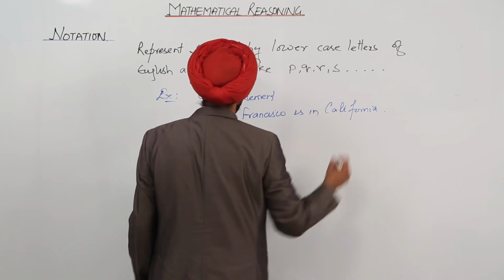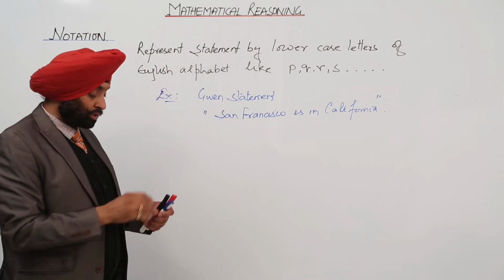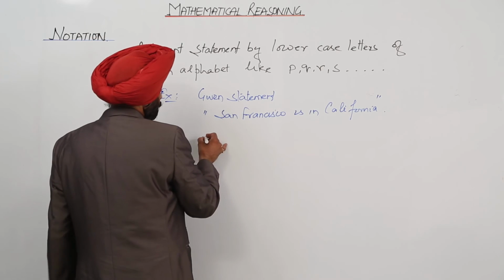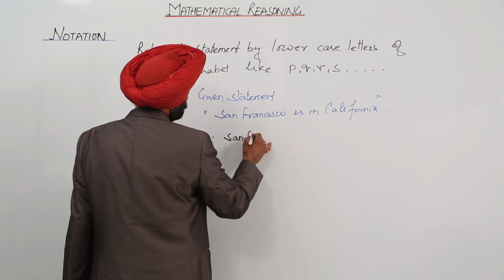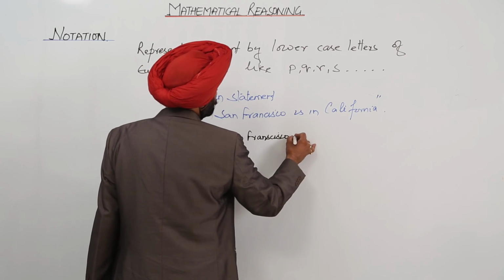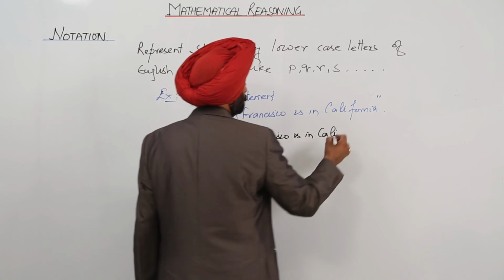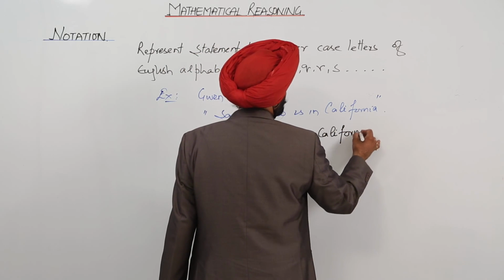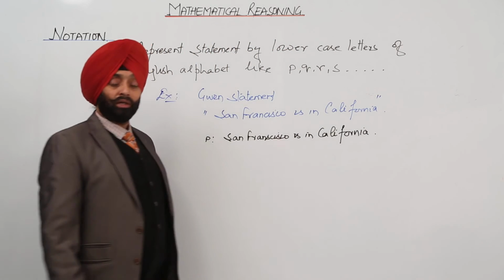Free Best Topic l ICSE l CLASS 11 l MATH l MATHEMATICAL REASONING l Notation l L5